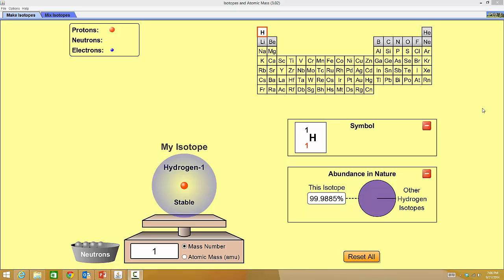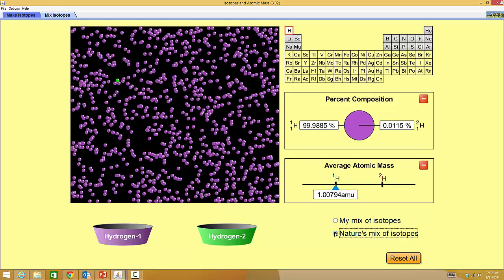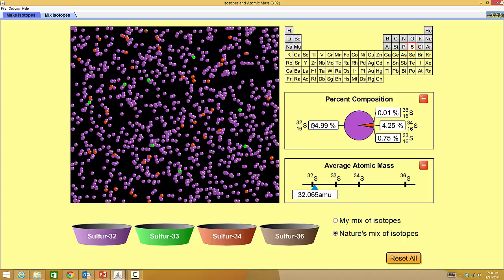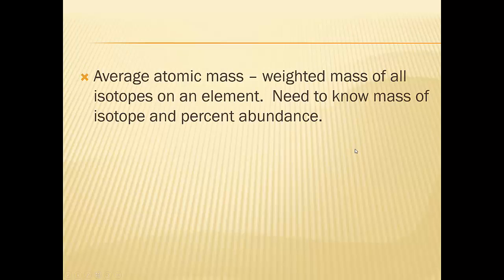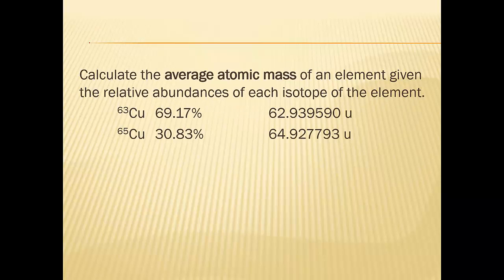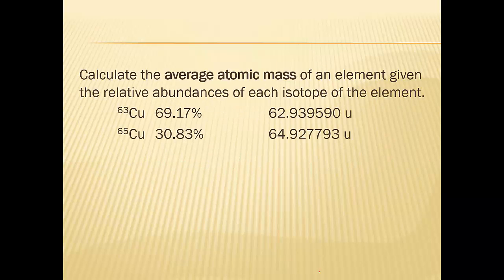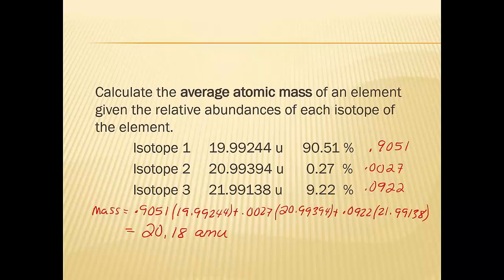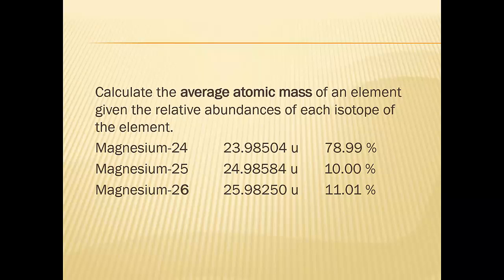SHS 2.3 Average atomic mass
A description of isotopes and how to calculate the average atomic mass